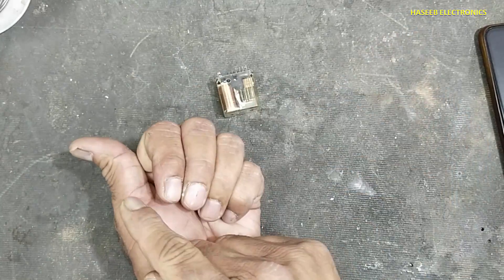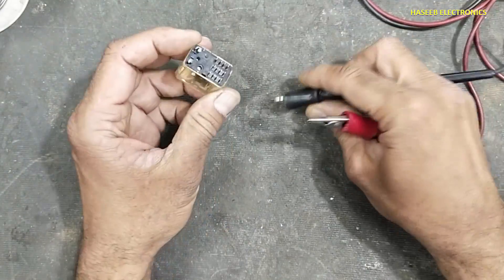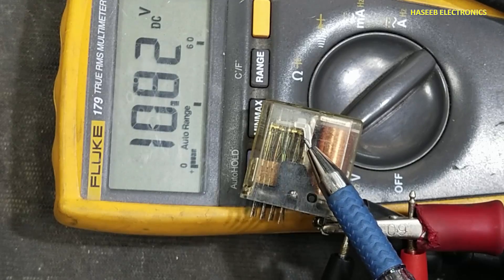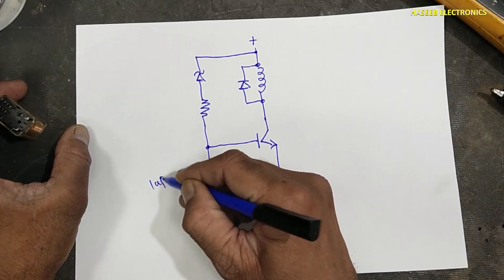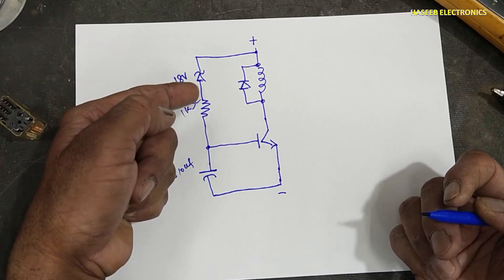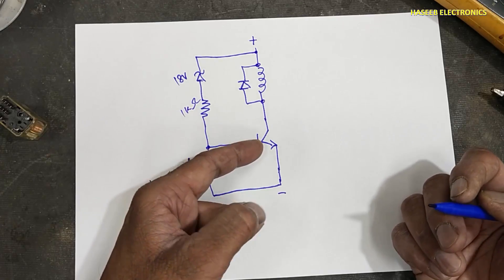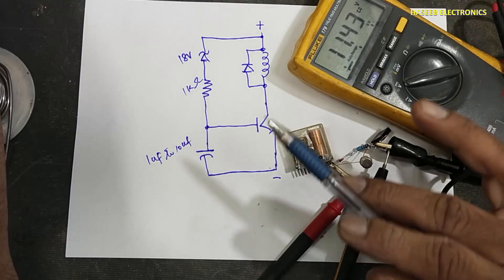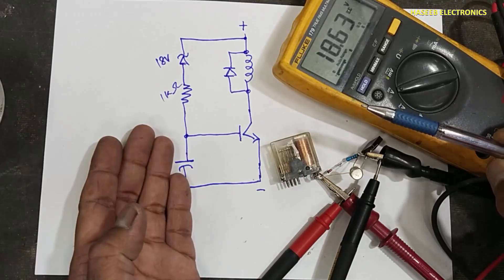{983} How to drive relay at specific voltage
in this video number {983} How to drive relay at specific voltage level, i explained how to make a relay driver circuit to operate at specific voltage level. when the voltage will increase then the specified threshold, it will provide base biasing voltage to the transistor, which will further drive the relay coil
when the voltage will drop than the specified threshold, the relay will turn off
when we see relay datasheet, the relay turn on at "pick up voltage" level that is very less than the nominal voltage and it remains on until the "drop out voltage" level, then also less than the "pick up voltage" level.
using the circuit demonstrated in this video supersedes the above both voltage levels, and enables the circuit to operate at specific voltage level

00:00 how to use relay, pickup voltage of the relay
00:35 relay drop out voltage
01:14  relay pickup voltage & drop out voltage testing
03:24 relay driver control circuit using NPN transistor